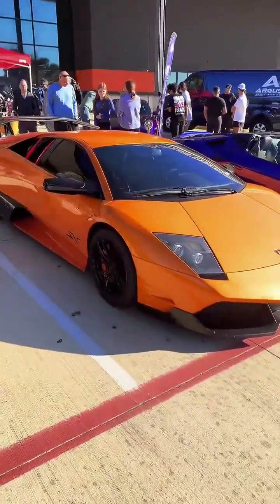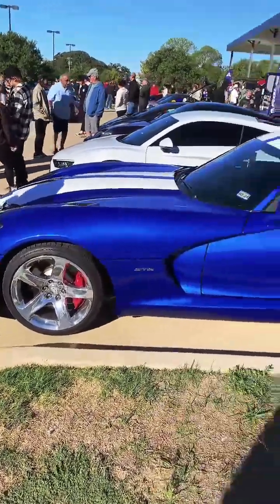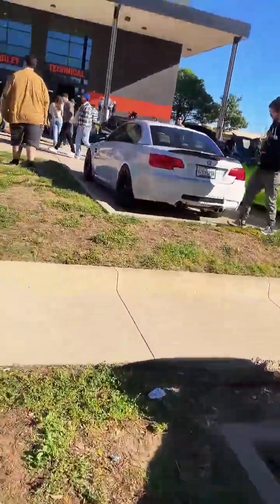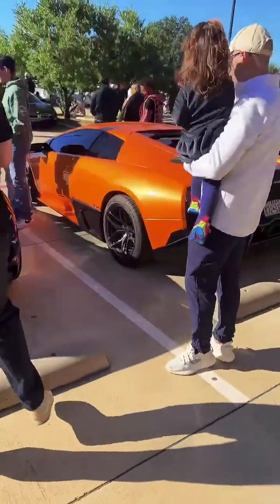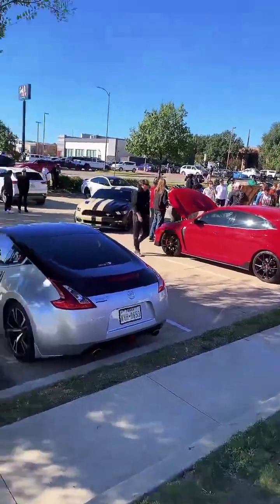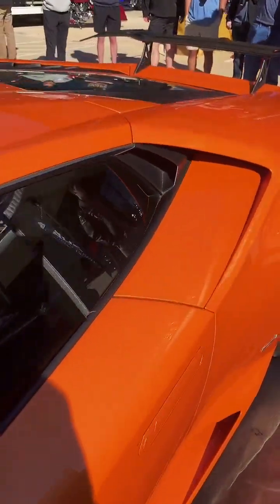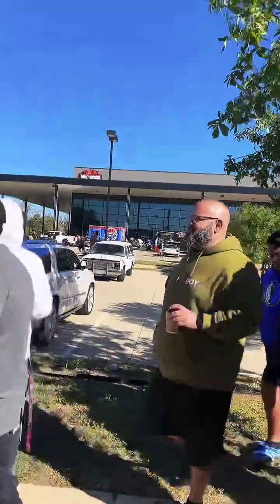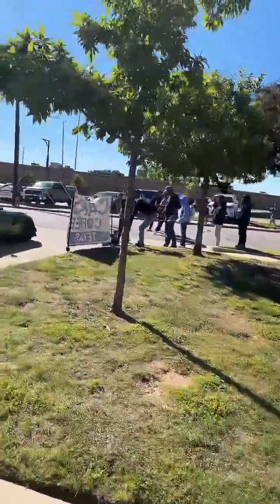Cars leaving Cars and Coffee of Texas got crazy (burnouts and hard launches)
Cars and Coffee of Texas walk around of Event and cars leaving event